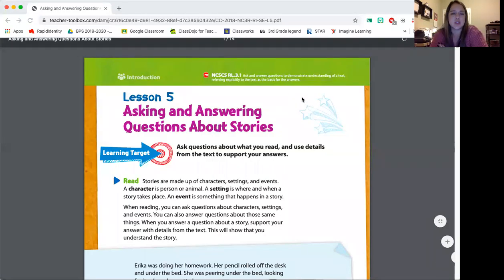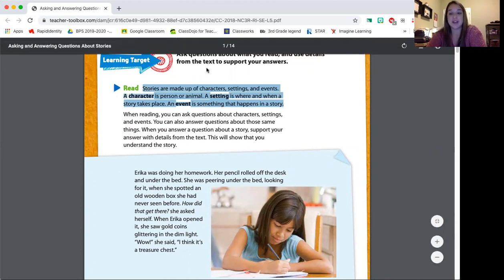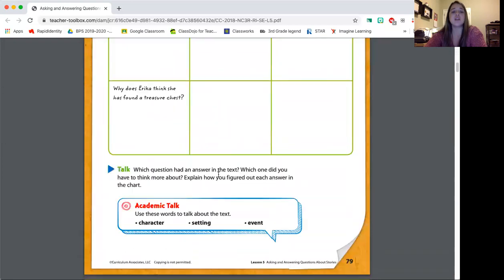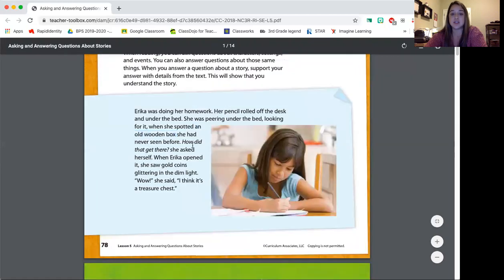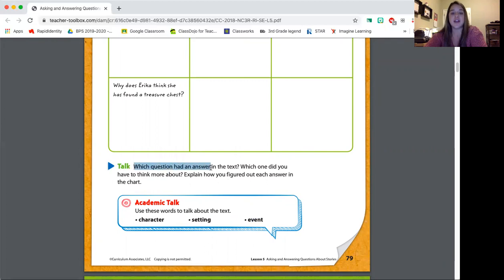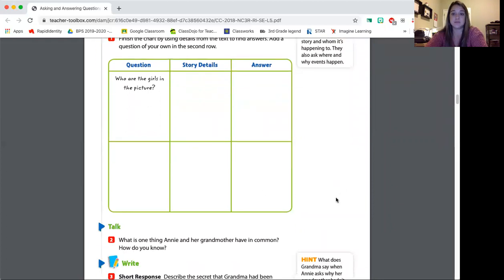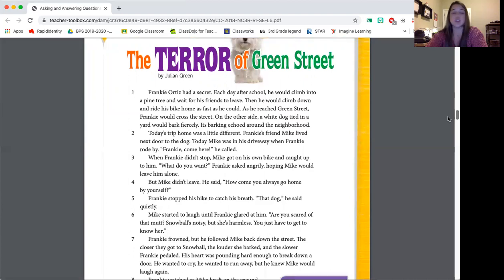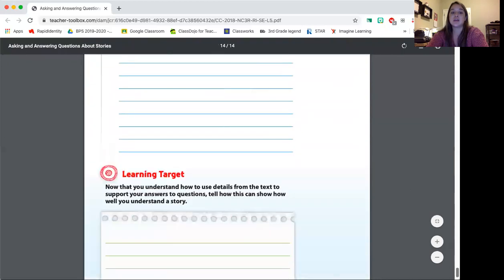Ready Reading RL3 1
Week of 4/20